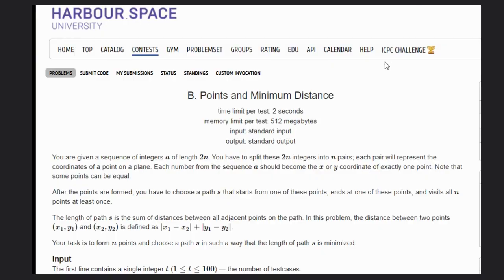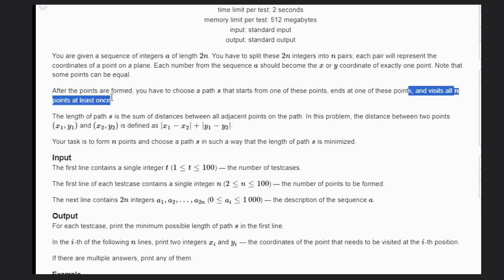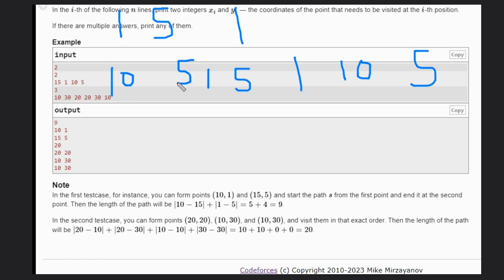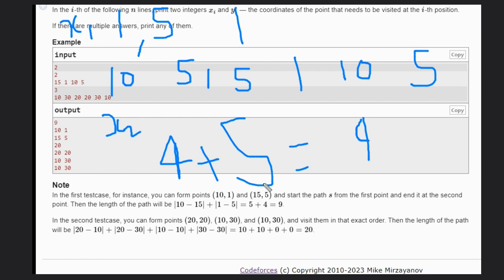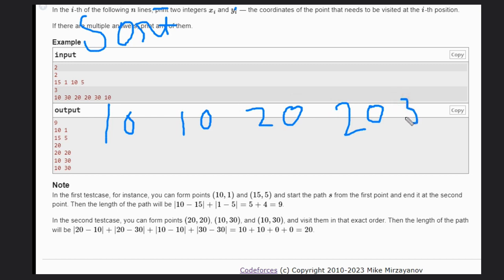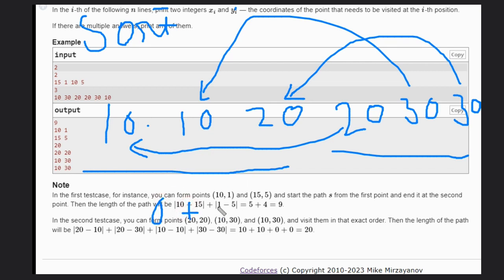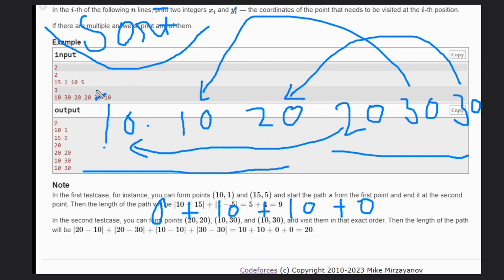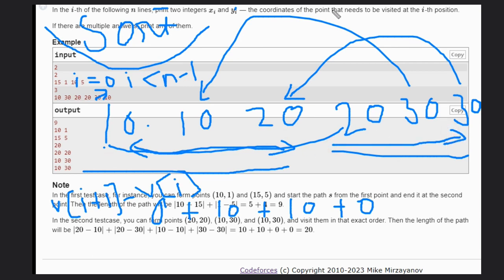B. Points and Minimum Distance | Codeforces Round 157 (Div. 2) | Full solution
Round #157 (Div. 3 Div. 2)